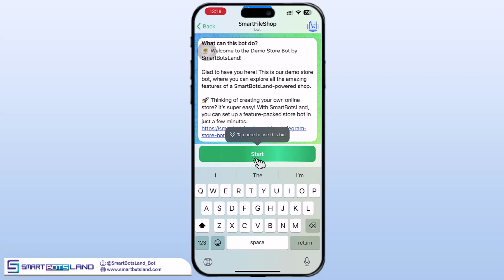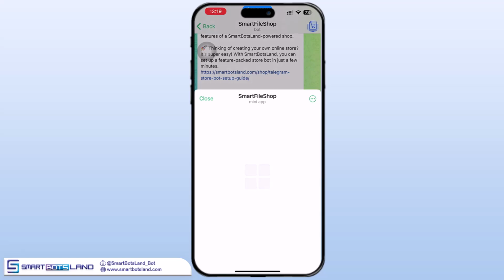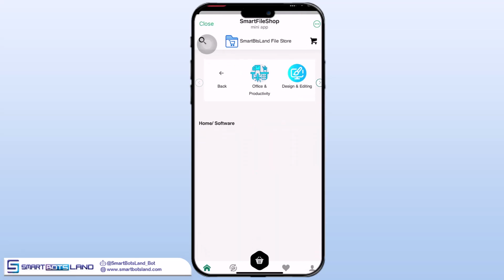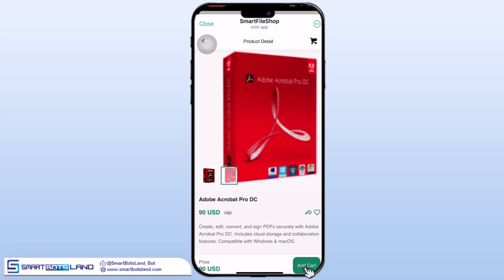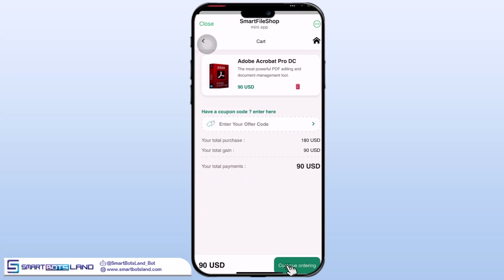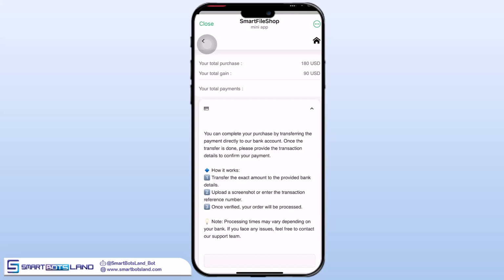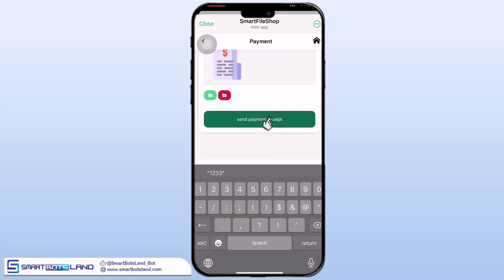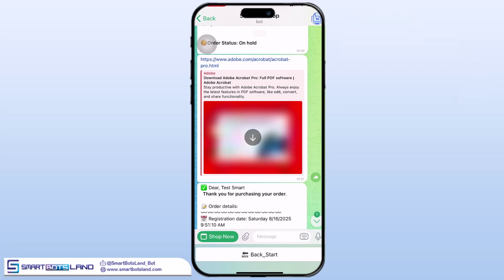How to Set Up a File Store Bot on Telegram (No Coding Needed)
Selling digital products online has never been easier! 🚀
In this video, we’ll show you exactly how customers can quickly find, choose, and purchase digital files from your Telegram store bot.

✅ Fast and secure checkout
✅ Perfect for selling eBooks, courses, music, software, and more!

If you’re thinking about starting your own digital store on Telegram, this tutorial will show you how simple and smooth the buying process is for your customers.

⭐️If you have any questions or requests about Telegram bots, leave us a comment⭐️